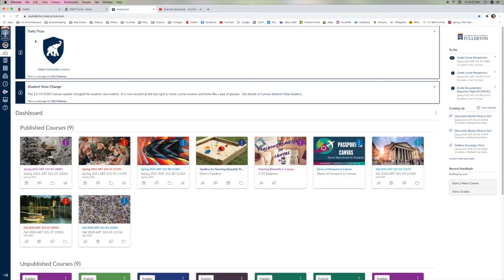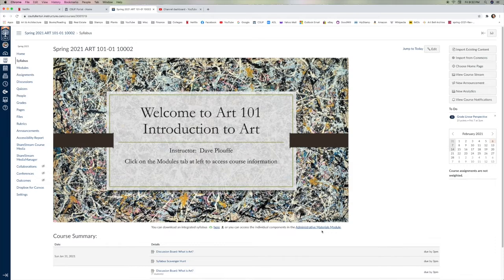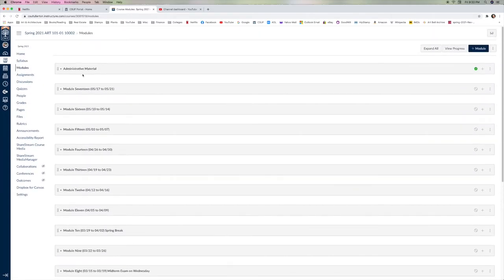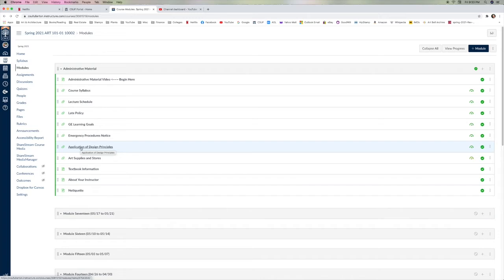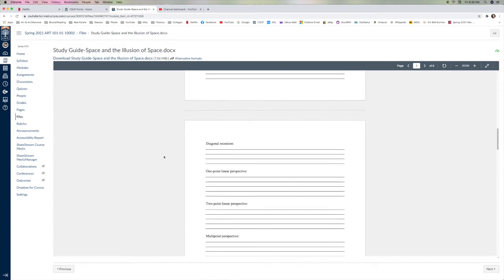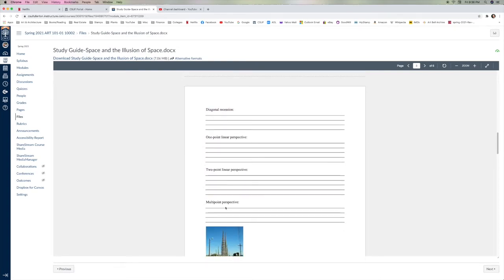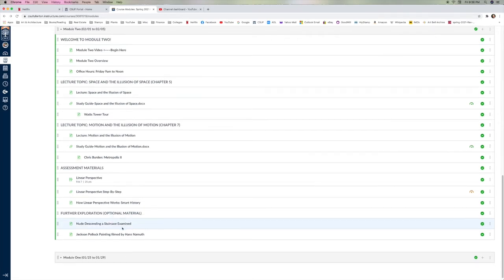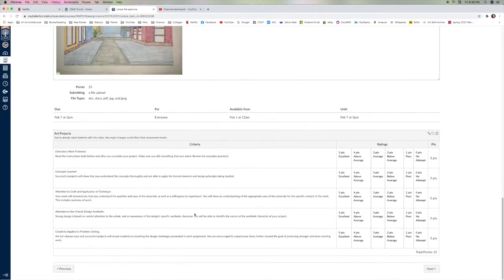CSUF Review Committee Canvas Walk Through